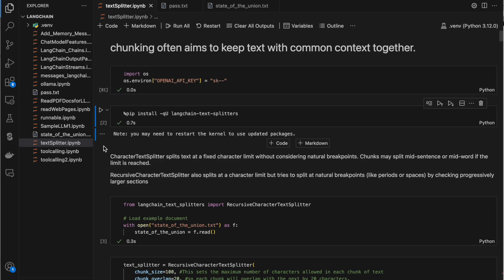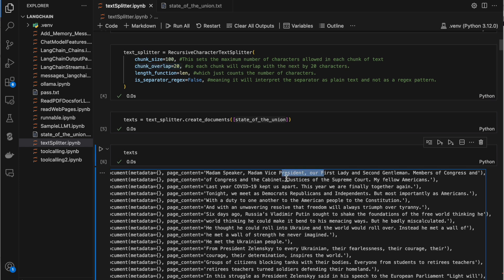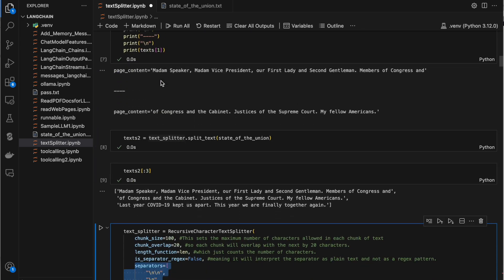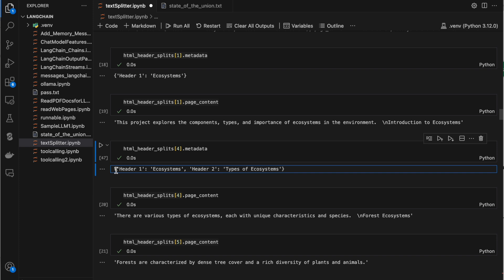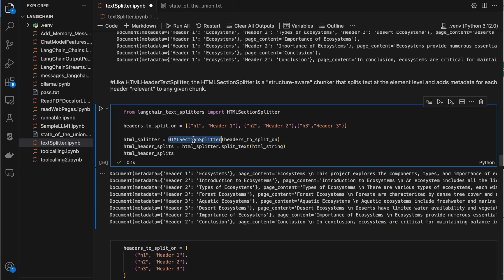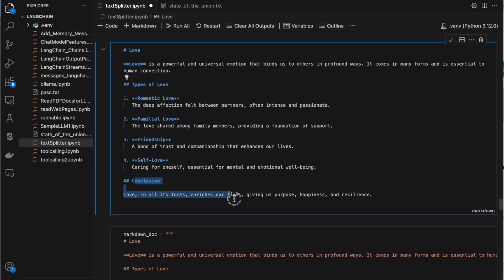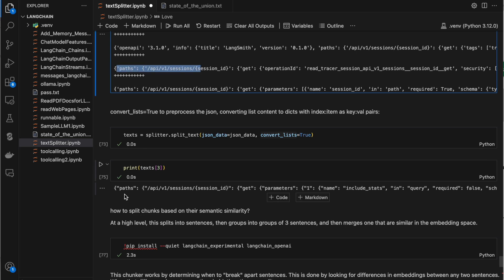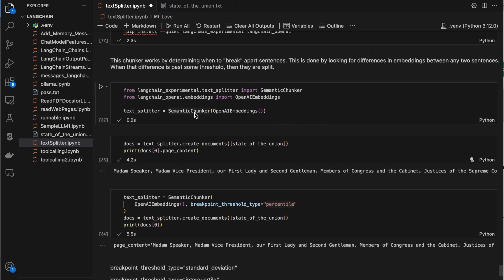Explained to Split/Chunk text data from .txt, html,.md , json files Using LangChain